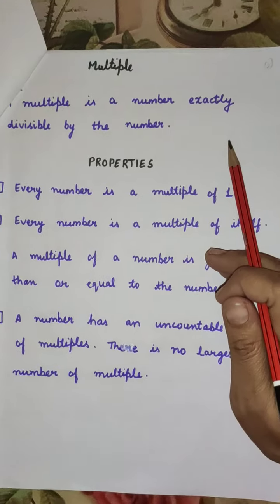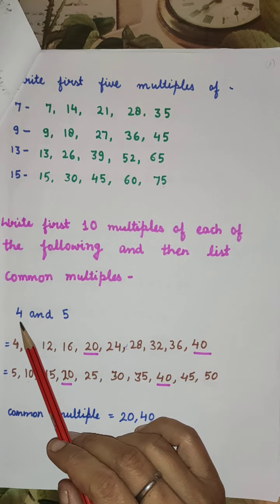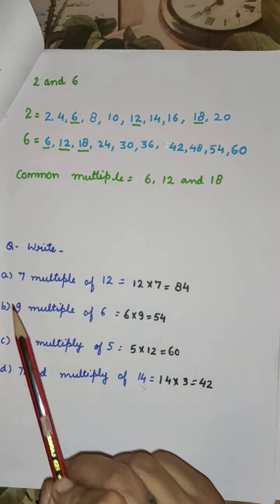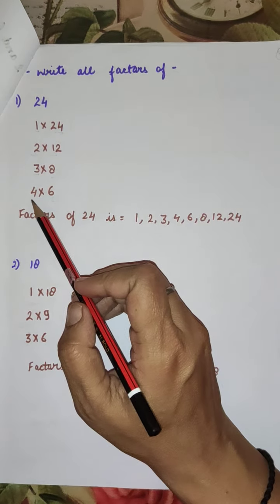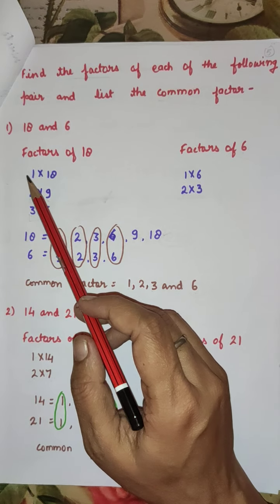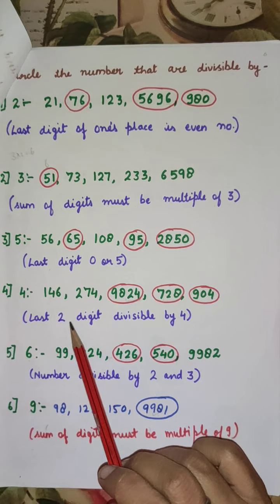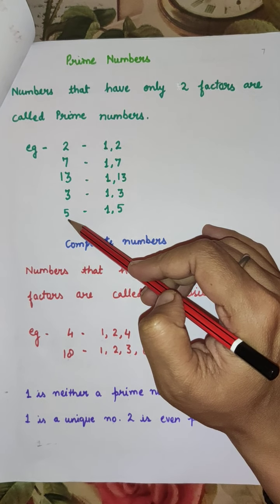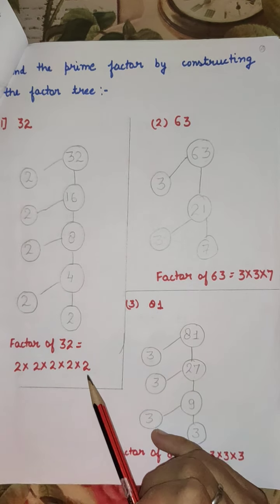5A maths chapter 6 revision prt1